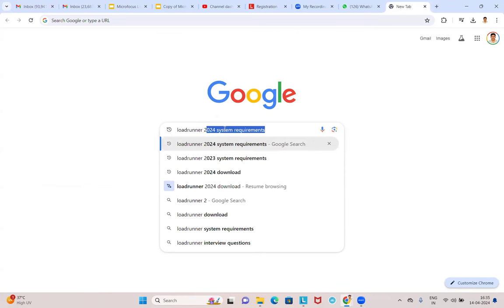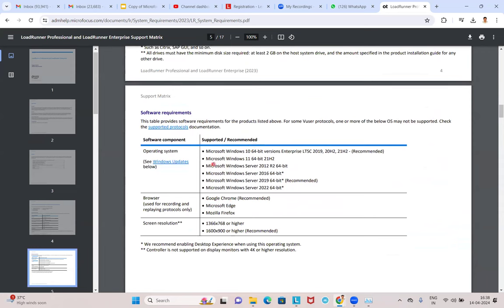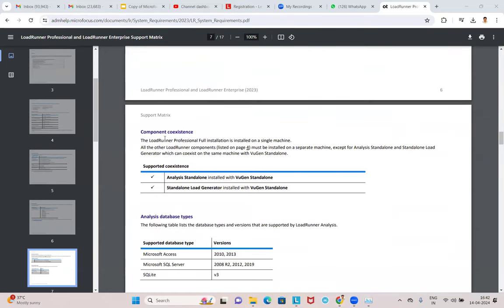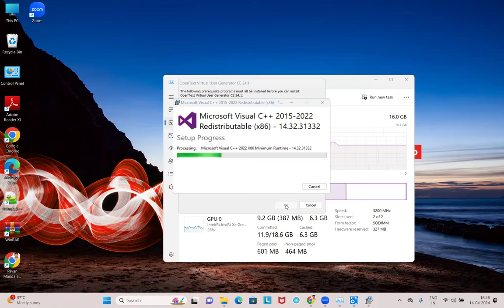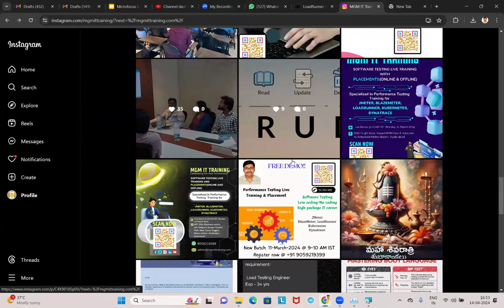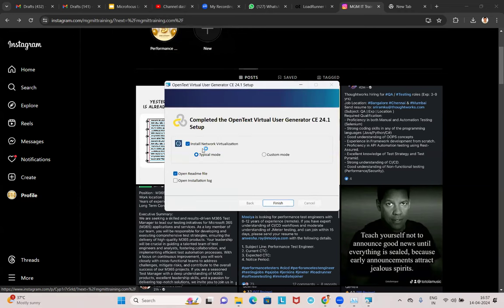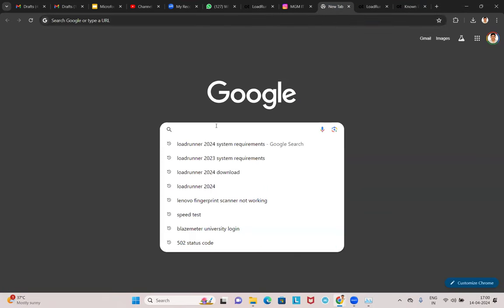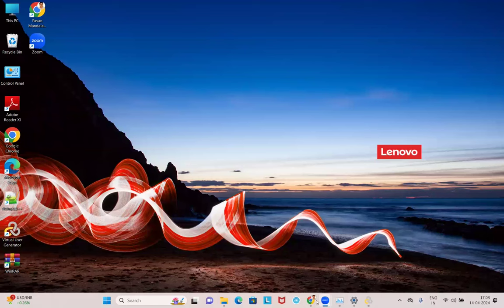Performance Testing-OpenText LoadRunner 2024 Installation. MGM IT Training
1. System Requirements for LoadRunner
2. OpenText LoadRunner 2024 Installation.